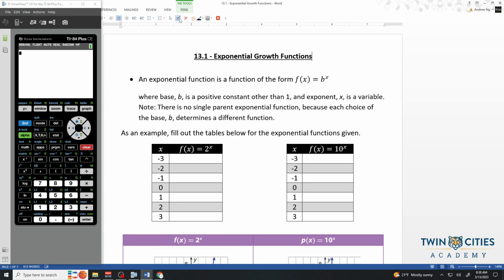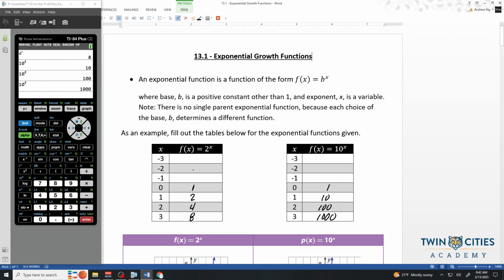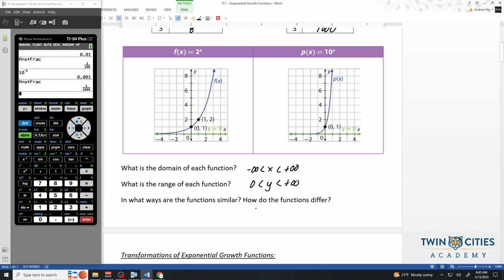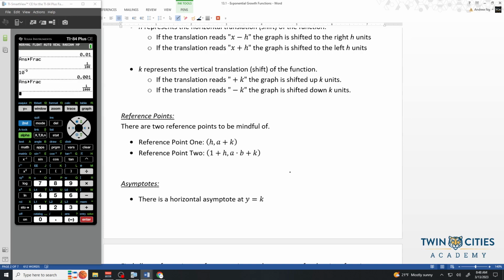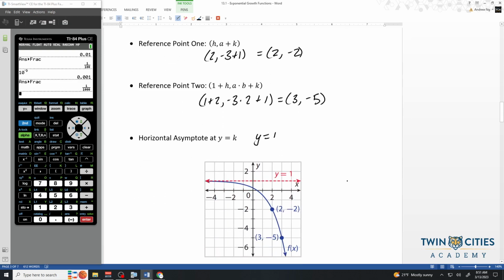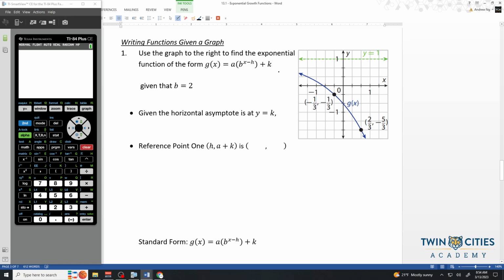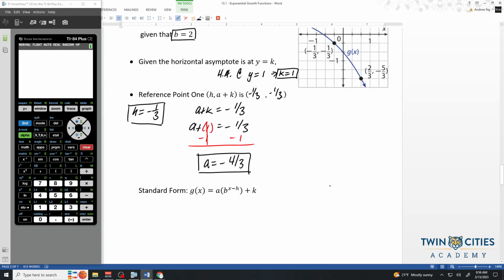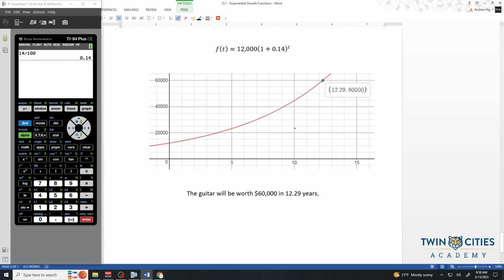Algebra Two: 13.1 - Exponential Growth Functions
In this section, Mr. Ng explains what an exponential growth function is and what its graph looks like.